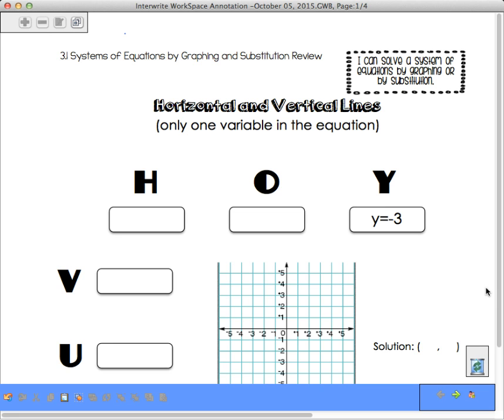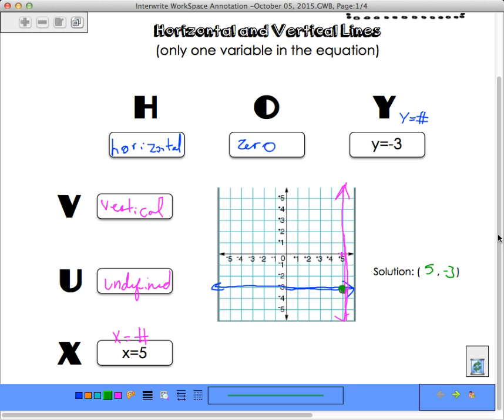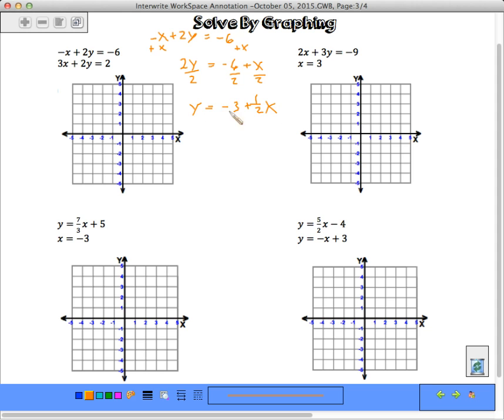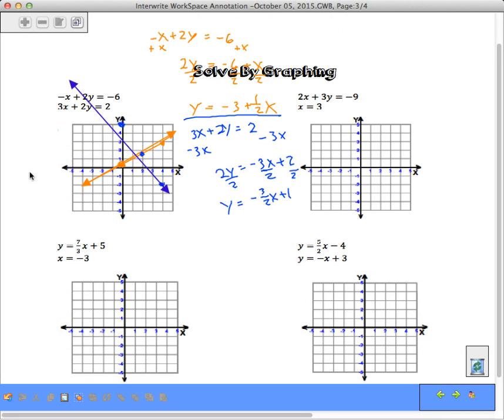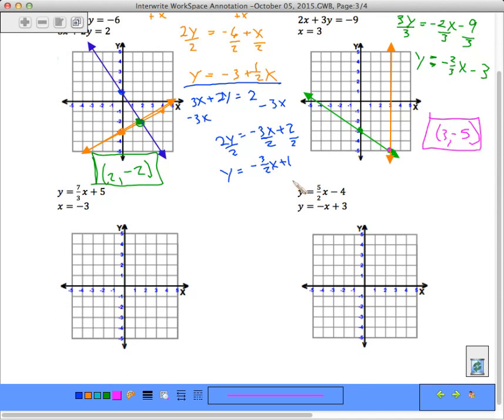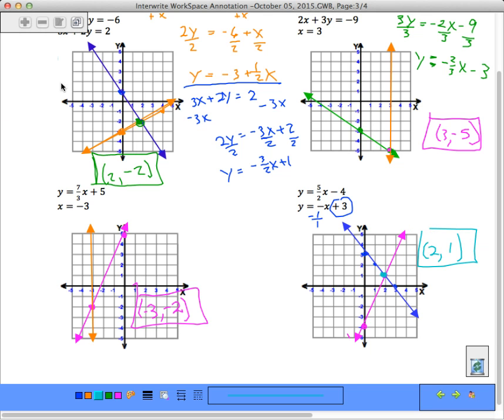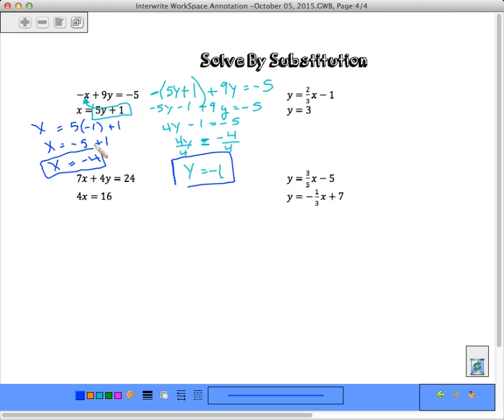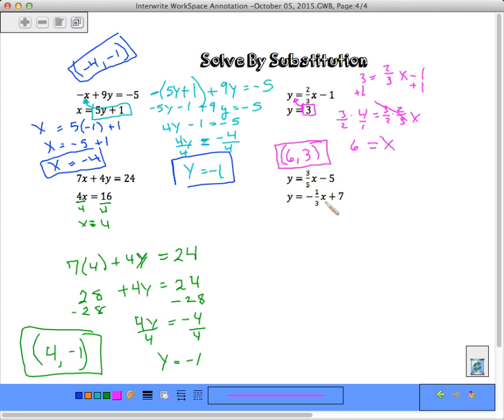3.1 Systems by Graphing and Substitution